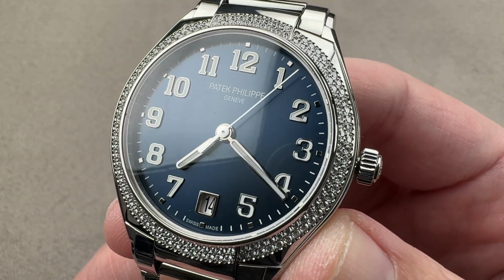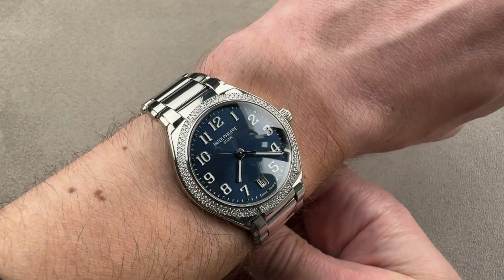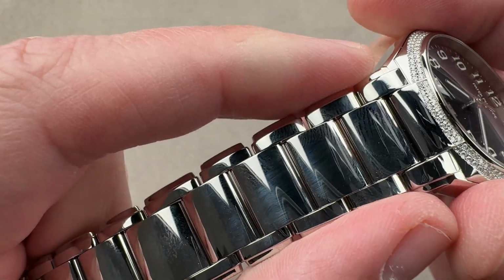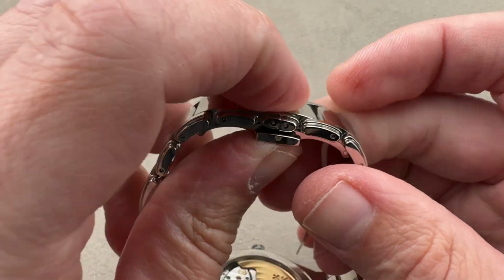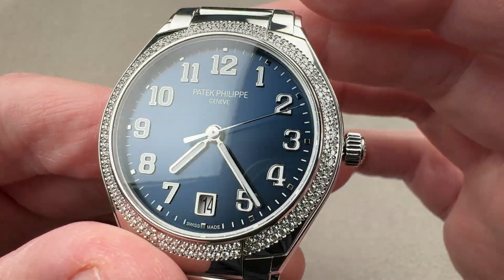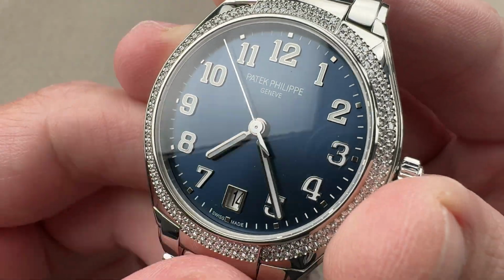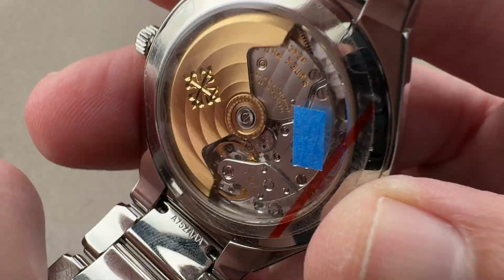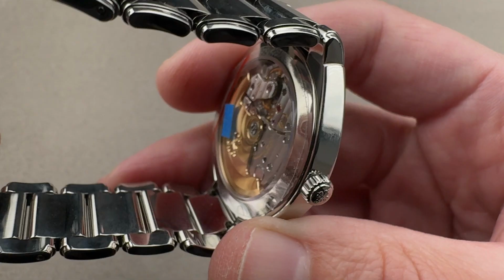Patek Philippe Twenty~4 Round (7300/1200A-001) - Blue Dial Diamond Bezel Ladies Hands-On Review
SKU: 4987103

The Patek Philippe Twenty~4 Round (7300/1200A-001) is encased in 36mm of stainless steel with a diamond bezel surrounding a blue sunburst dial on a stainless steel bracelet with folding buckle. Features of this Patek Philippe Twenty-four Round include hours, minutes, seconds and dat.

For complete details, watch the full Patek Philippe 24 Round review.

The 1916 Company is an Authorized Patek Philippe Retailer.